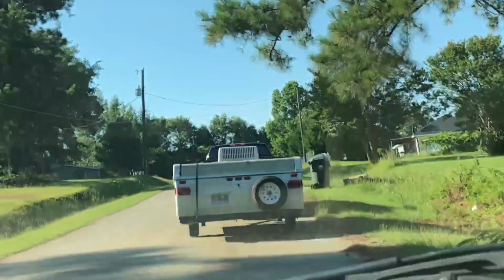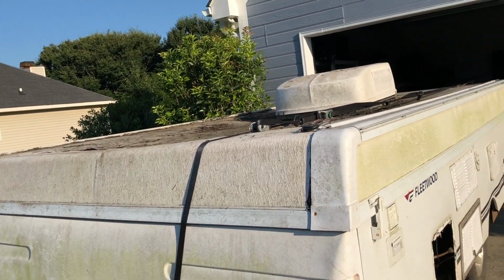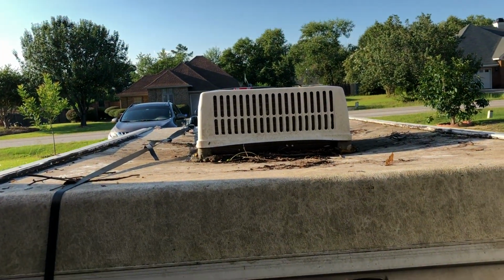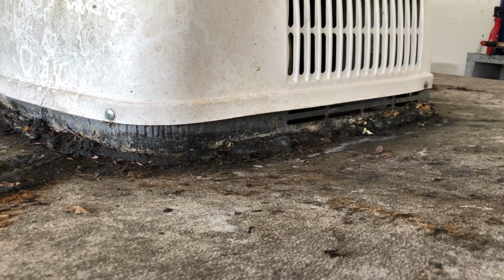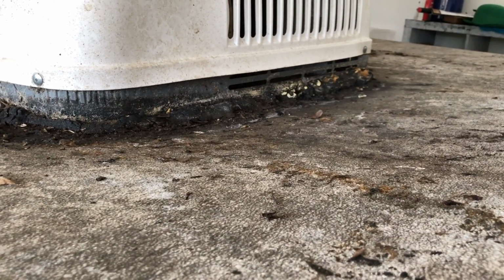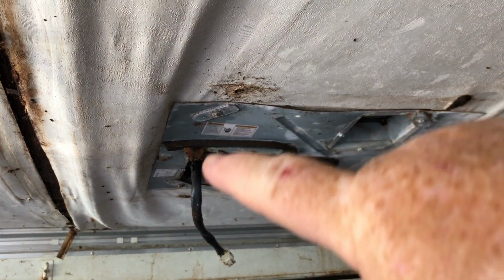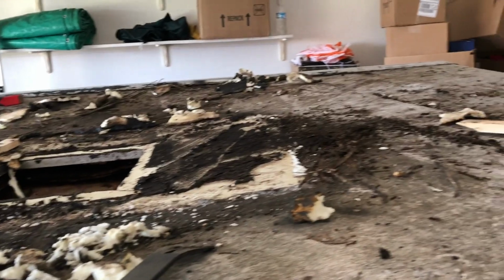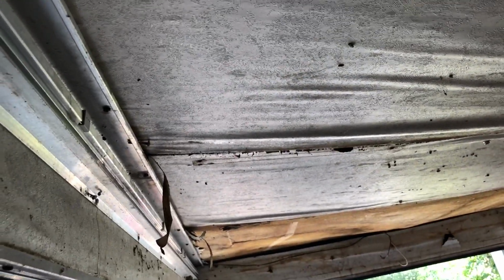Popup Camper RV Rebuild // Moving a damaged camper // How not to transport your RV (4K)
We finally got Poppy home only to find out there is a huge nest of ants in her. We get her canvas off, bedding out, and the AC off of her in this episode. Lots of fun stuff to follow along with.

If you'd like to know more about our plans, follow us out on Facebook